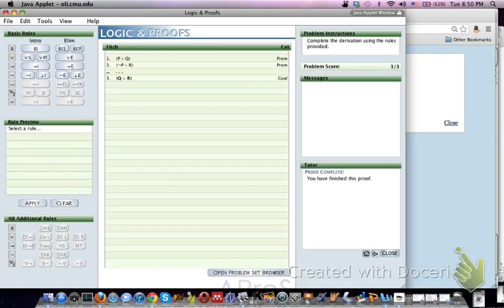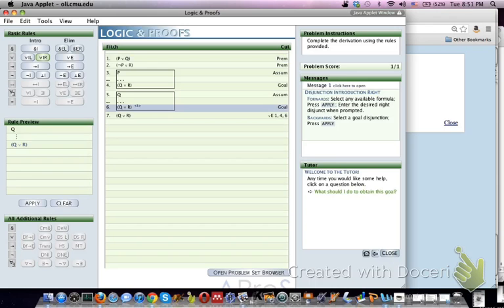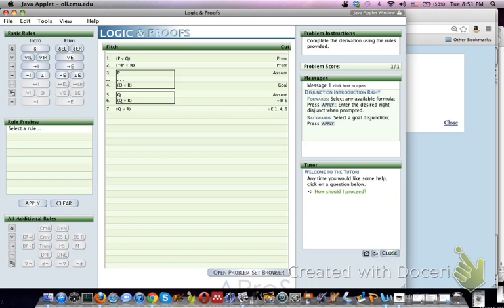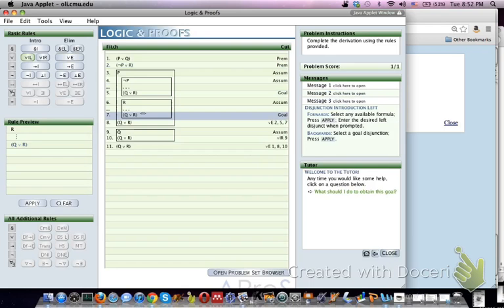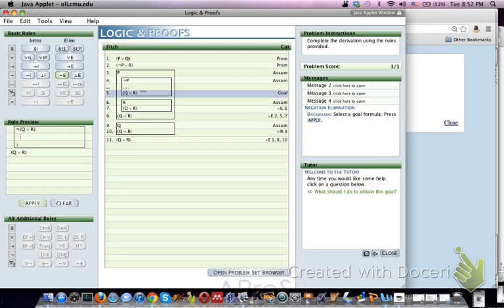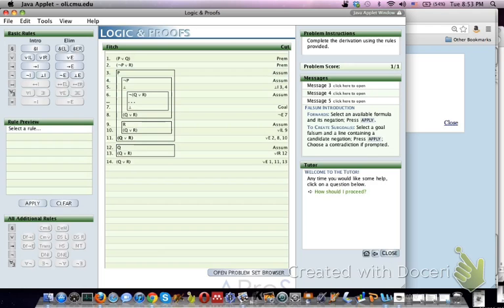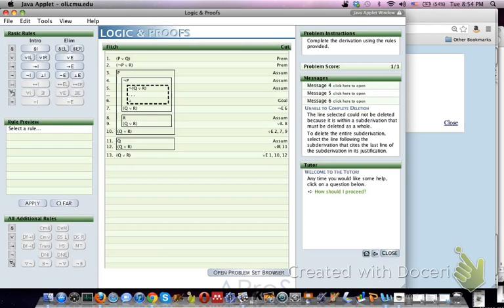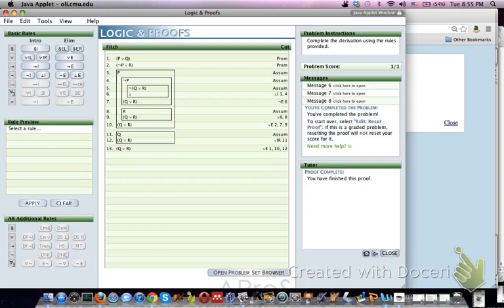Tutorial: Making Boxes "Hot" in the ProofLab